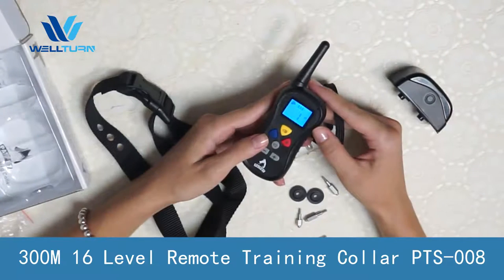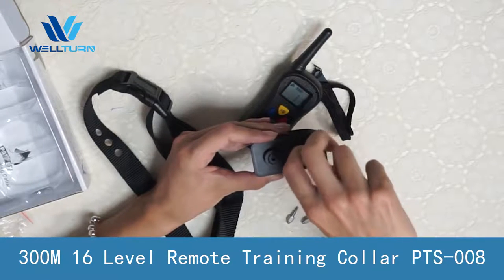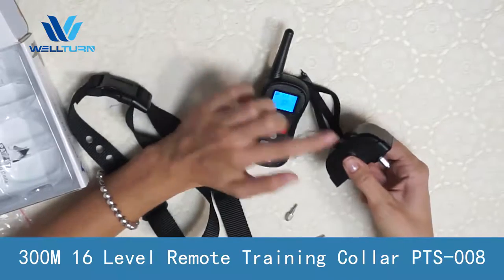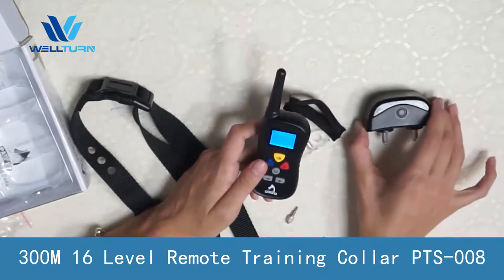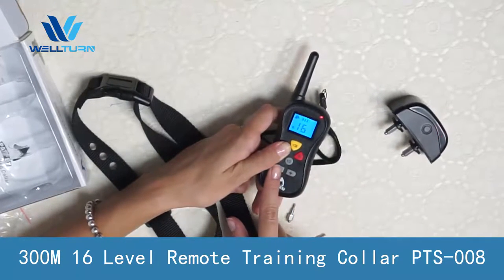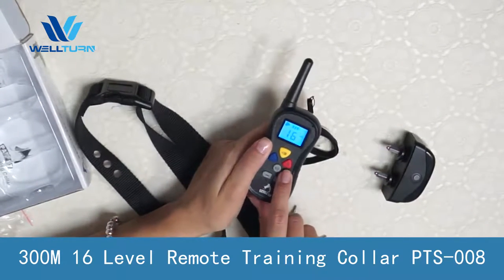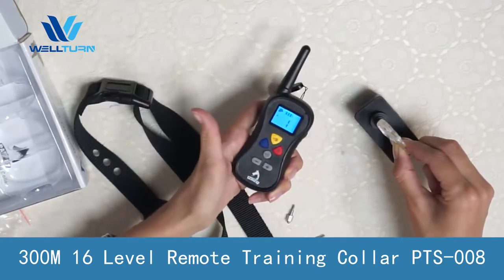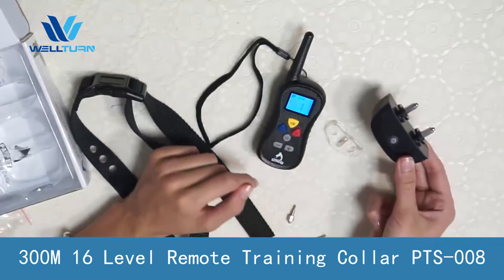How to operate the Remote Dog Training Collar PTS-008 ?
More and more pet keepers are seeking for a suitable dog training collar their beloved dogs, and it makes Electric Dog Training System hot in recent years. The PTS-008 has been a popular model in this trade,let's see how to get it worked